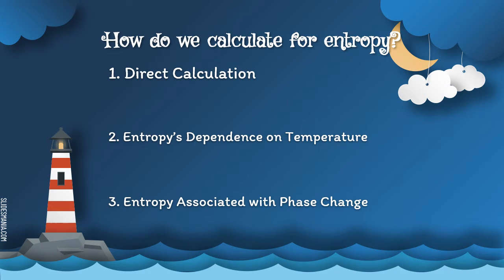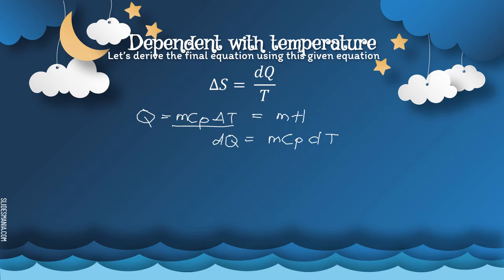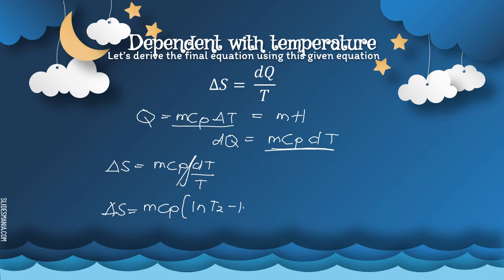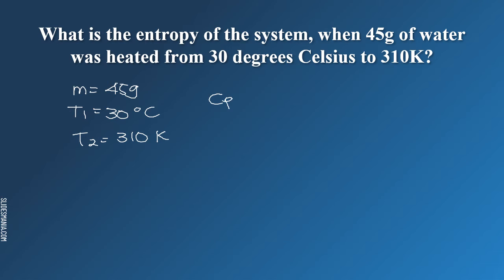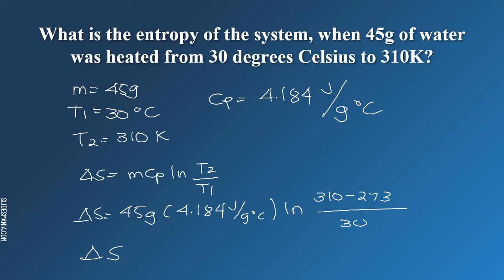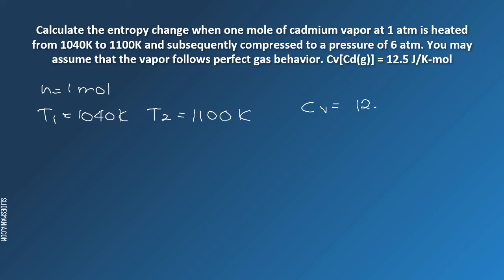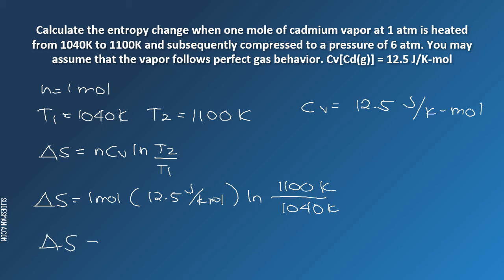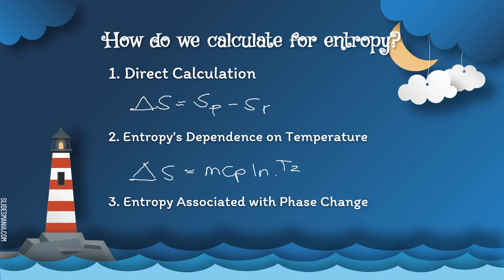02 Second Law of Thermodynamics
Entropy Calculations

What is the entropy of the system, when 45g of water was heated from 30 degrees Celsius to 310K?
Calculate the entropy change when one mole of cadmium vapor at 1 atm is heated from 1040K to 1100K and subsequently compressed to a pressure of 6 atm. You may assume that the vapor follows perfect gas behavior. Cv[Cd(g)] = 12.5 J/K-mol

Credits to slidesmania.com for the powerpoint template